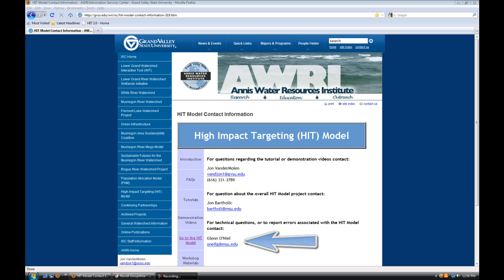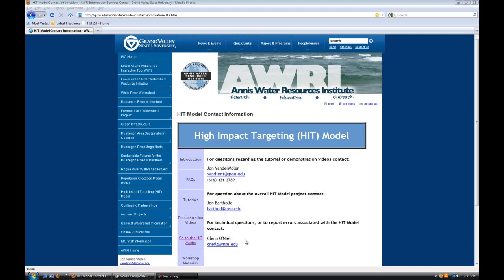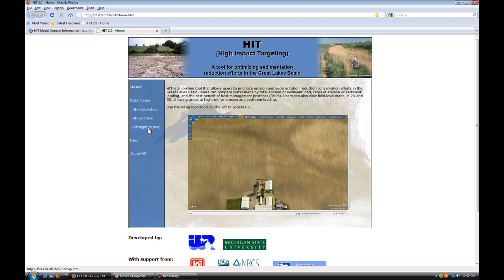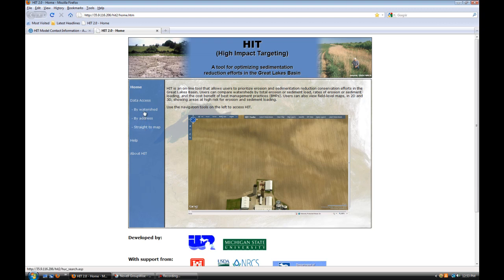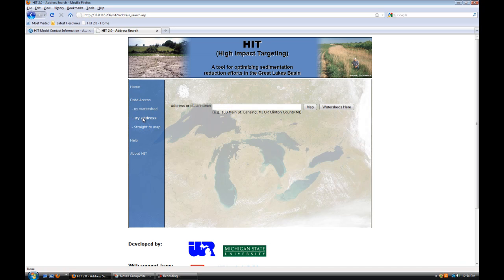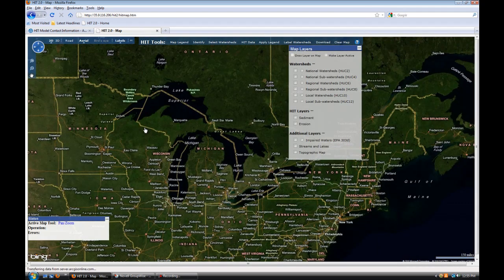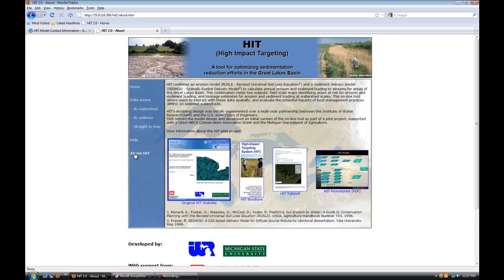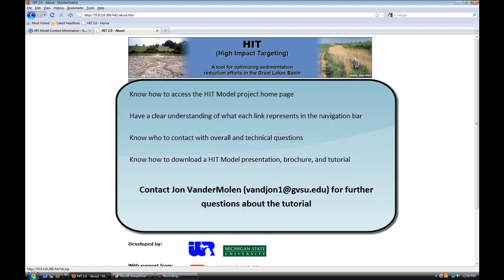High Impact Targeting (HIT) Model - Introduction to the HIT Model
Overview for the High Impact Targeting (HIT) Model, a tool for optimizing sedimentation reduction efforts in the Great Lakes Basin.